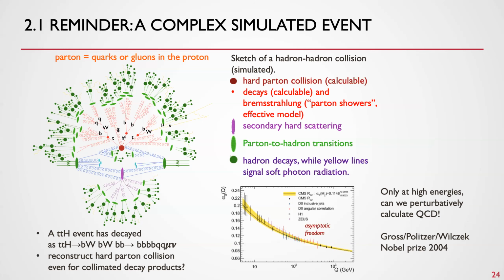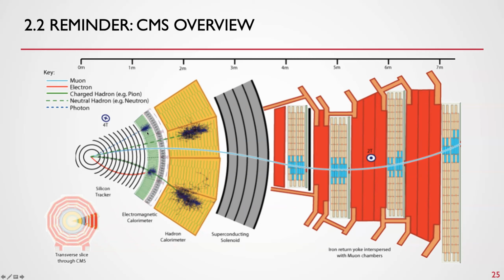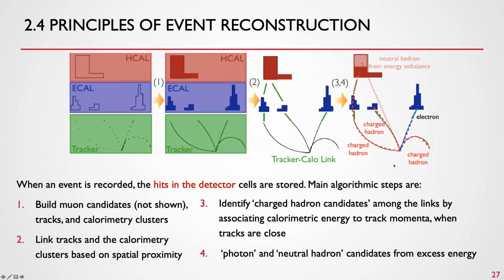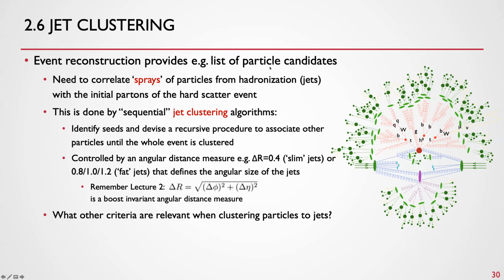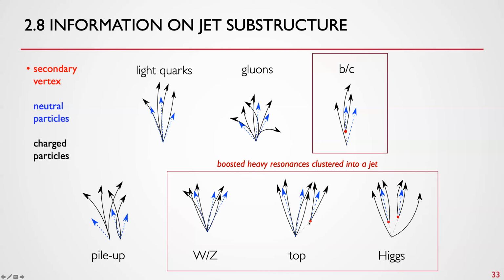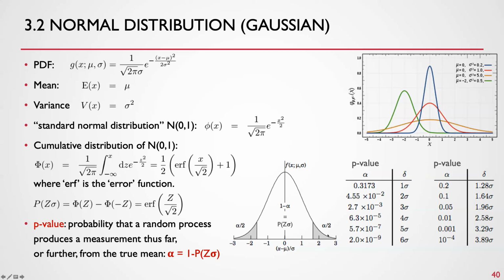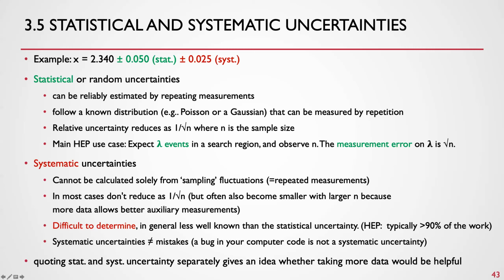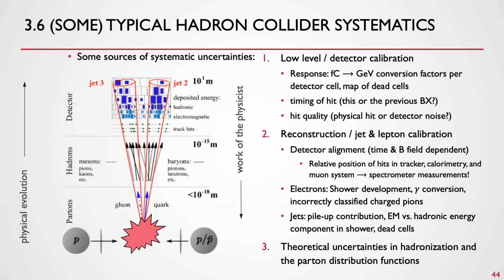Lecture 5 - Event reconstruction and data analysis (part 2)